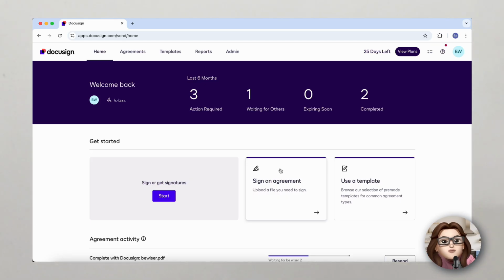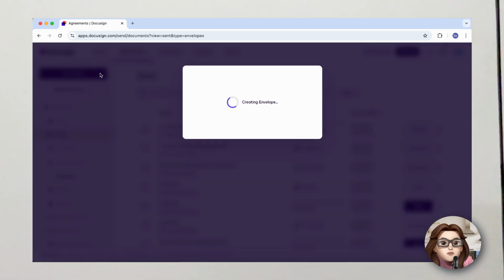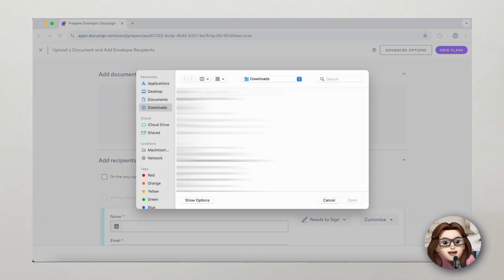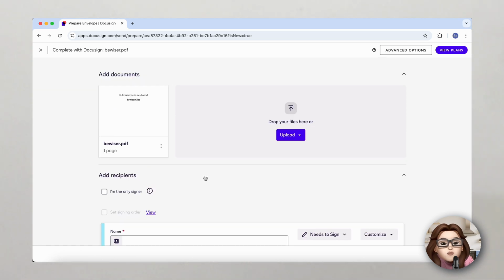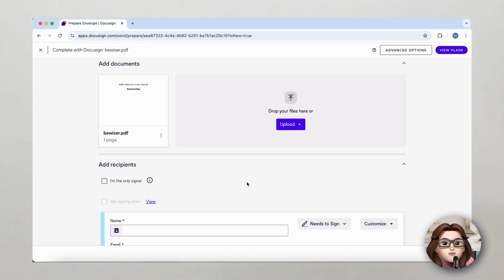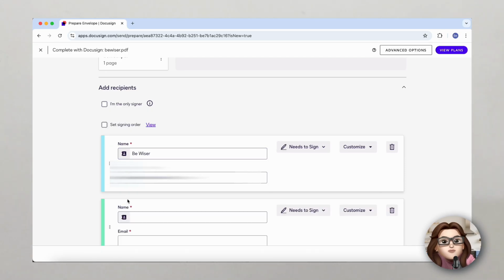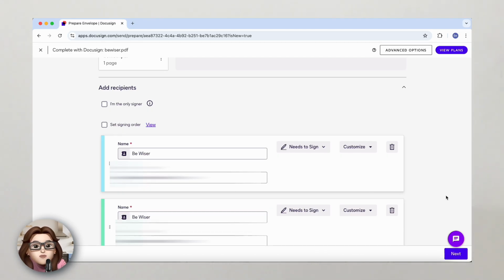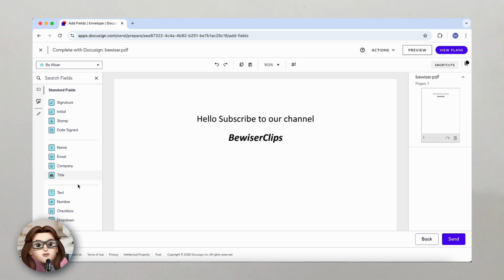How to Create an Envelope in DocuSign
Looking to send documents for signature using DocuSign? The first step is creating an envelope. In this tutorial, I’ll show you how to create an envelope in DocuSign step by step, so you can send contracts, agreements, and forms quickly and securely.

DocuSign is a leading platform for electronic signatures, allowing businesses and individuals to send documents online without printing, scanning, or mailing. An envelope in DocuSign is like a container that holds your documents, recipients, and signing instructions. Mastering this feature will make your workflow faster and more organized.

💡 In this video, you’ll learn:

What a DocuSign envelope is and why it’s important

How to create a new envelope from scratch

How to upload documents to your envelope

How to add recipients, assign roles, and set signing order

How to place signature, initial, and date fields in your documents

How to send your envelope securely and track its status

Creating an envelope correctly ensures your documents reach the right people, get signed in the proper order, and remain legally compliant. This is essential for businesses, freelancers, and anyone who handles contracts or agreements digitally.

✅ Benefits of using envelopes in DocuSign:

Keep multiple documents organized in one package

Control the order in which recipients sign

Ensure all necessary fields are filled before sending

Track document status in real-time

Maintain legally binding signatures

Whether you’re new to DocuSign or want to optimize your workflow, this tutorial will give you a clear, step-by-step guide on creating envelopes and sending documents efficiently.

📌 Watch now to learn how to create and send envelopes in DocuSign like a pro!

This video shows you How to Create an Envelope in DocuSign Easily! Watch this Video till the end to learn How to Create an Envelope in DocuSign.

Were you able to figure out How to Create an Envelope in DocuSign? Share this with your friends who want How to Create an Envelope in DocuSign.

Problem Solved in this Video-:

What Do you Think of How to Create an Envelope in DocuSign?